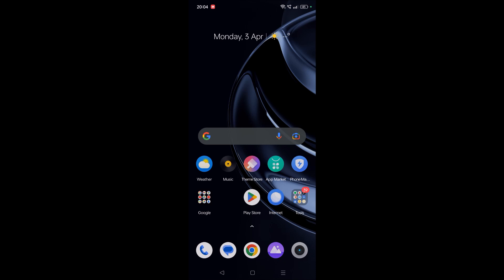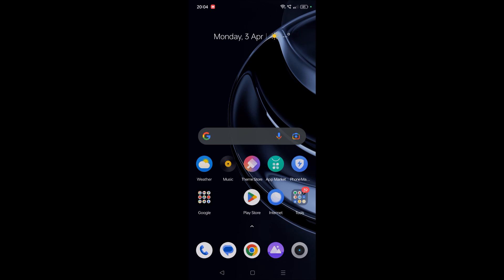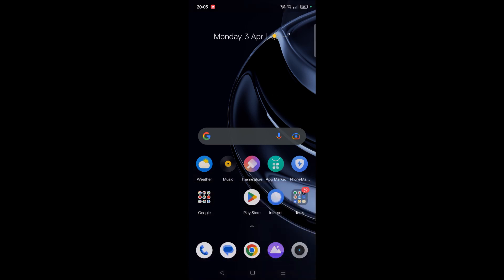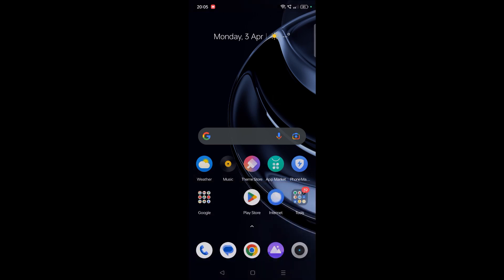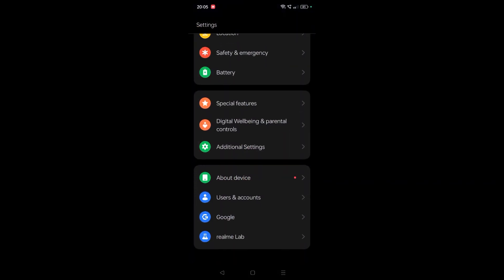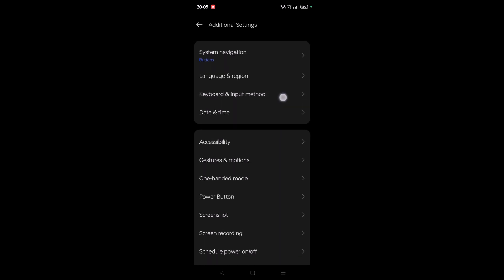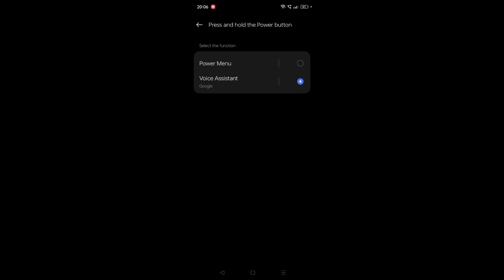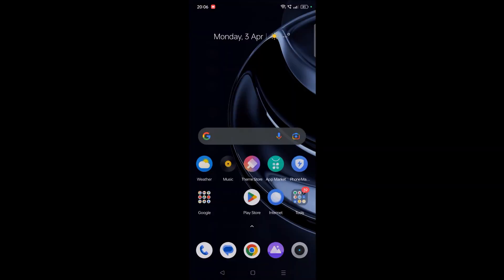How to Set Power button to restart option instead of assisant on real me mobiles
This is how you can set power button to restart options instead of google assistant. If you want to change it, you can watch the above tutorial.